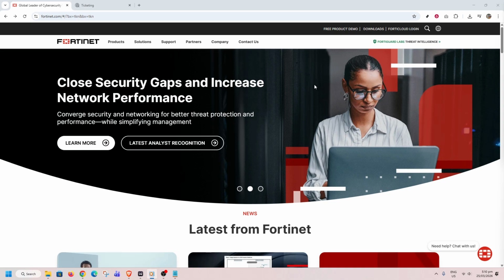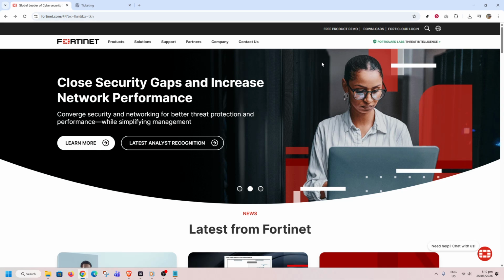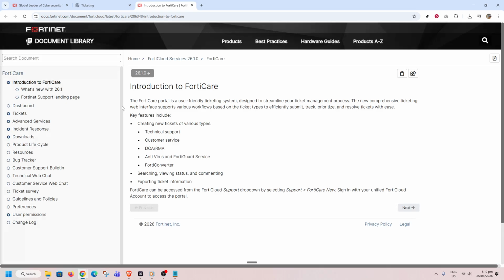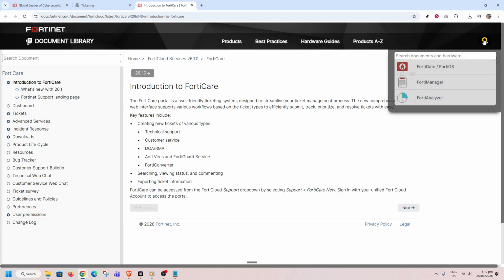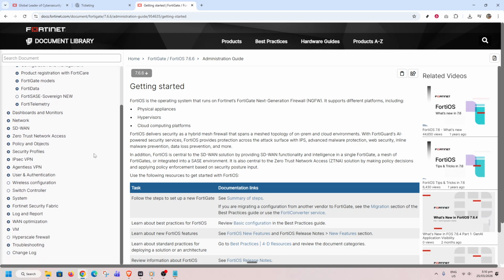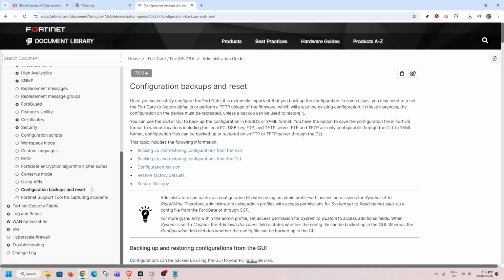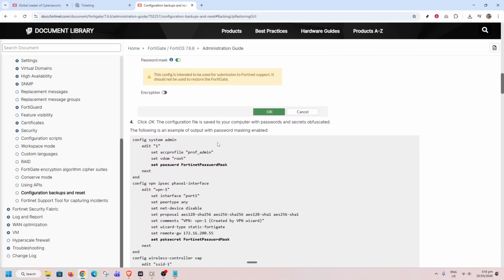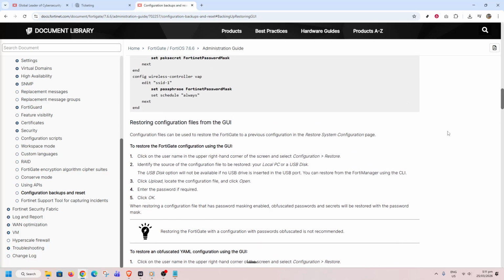How to Back Up Fortinet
In this video, I’ll show you how to back up Fortinet configurations.

The method is very simple and clearly described in the video. By following all the steps, you’ll easily learn how to create a backup of your Fortinet device configuration and keep your firewall settings safe for future recovery.